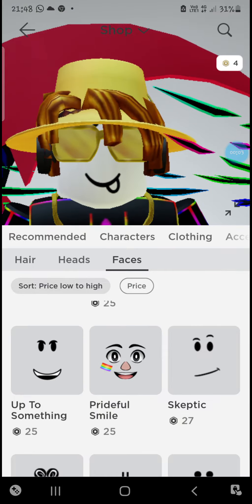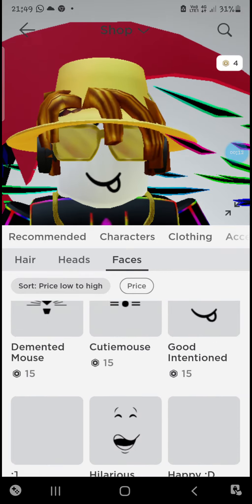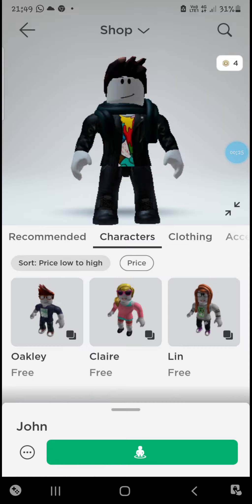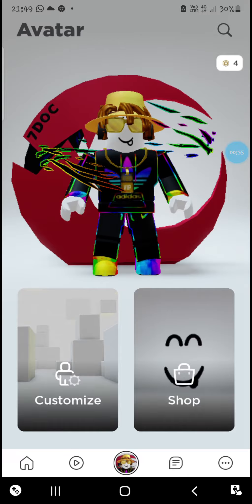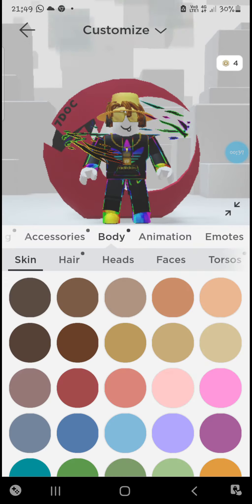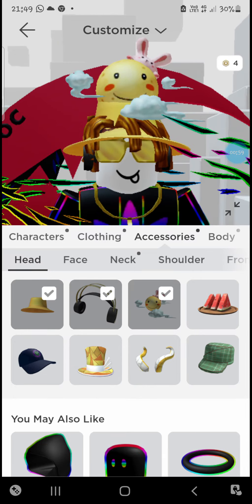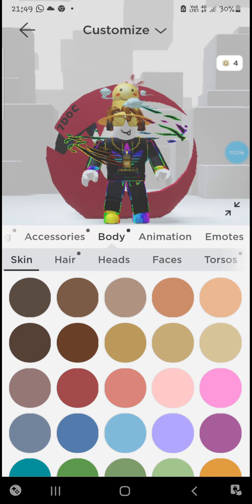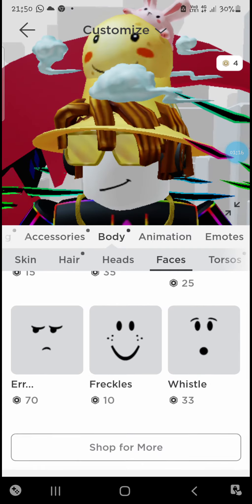I just found out how to get skeptic for free